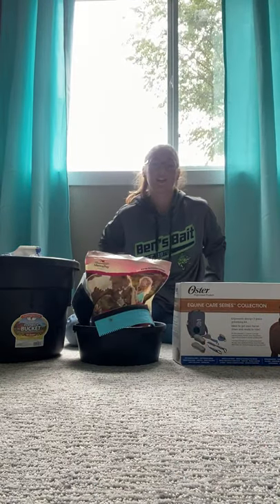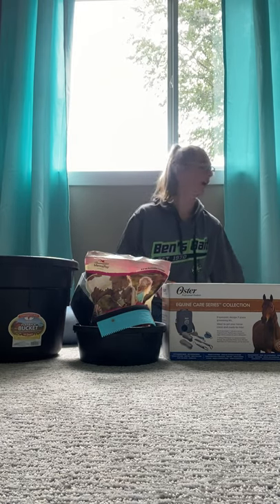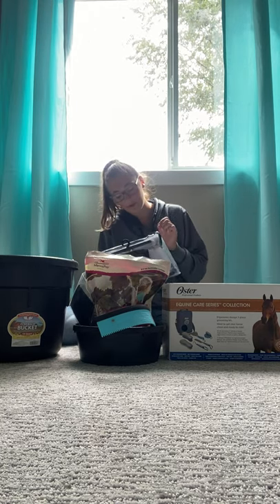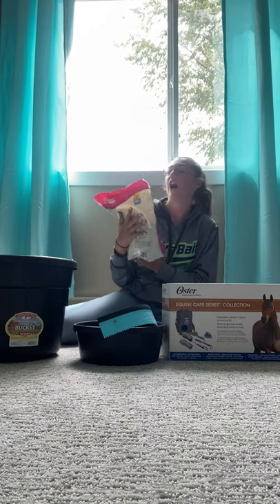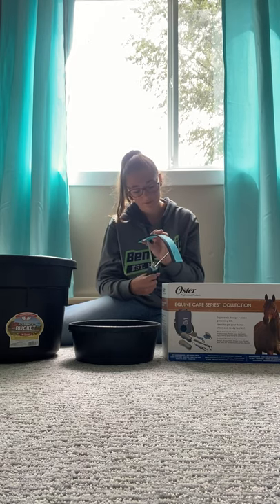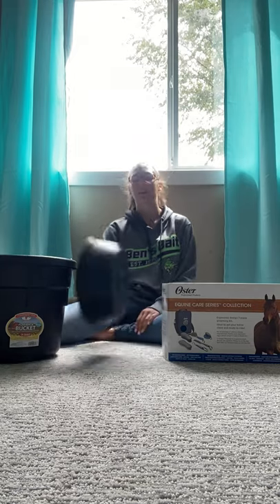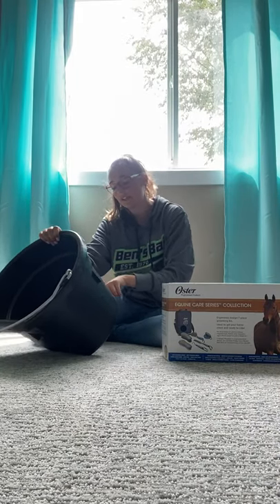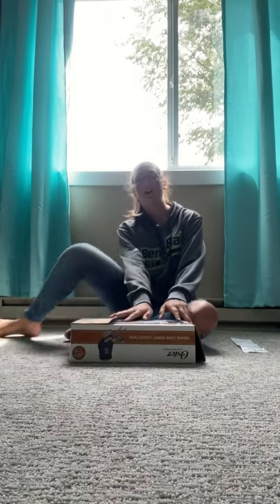Getting horse supplies!